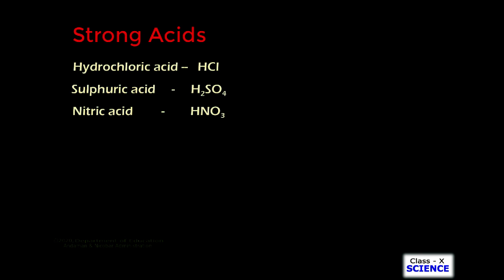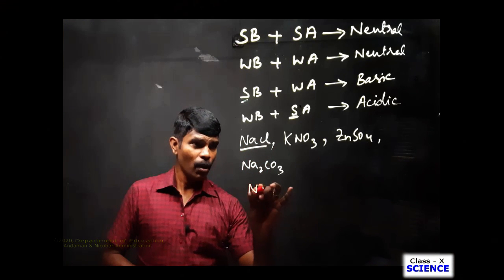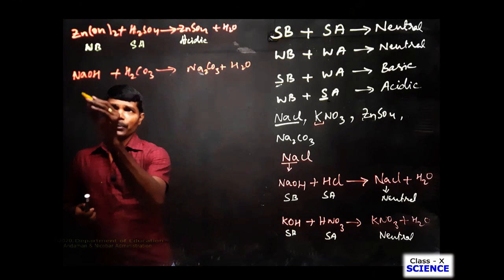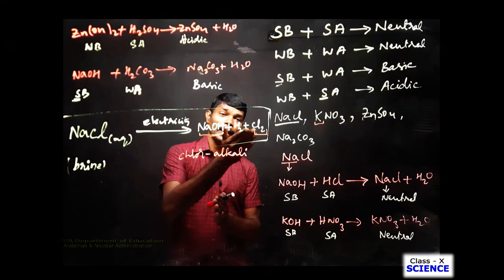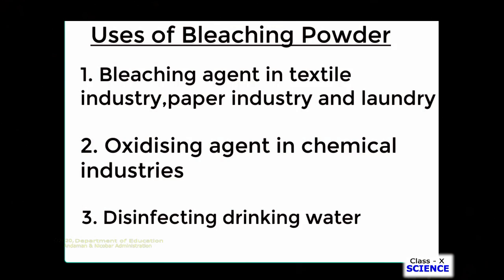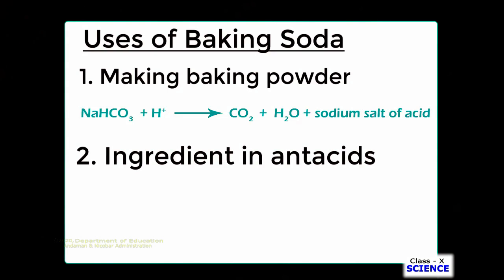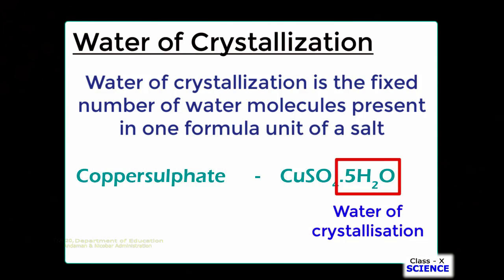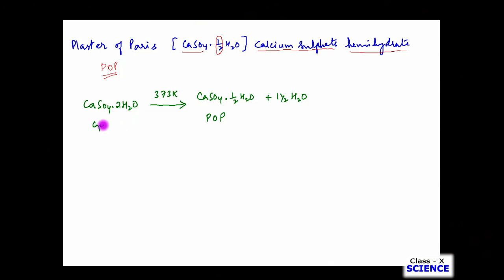6 REVISION Acids Bases Salts II